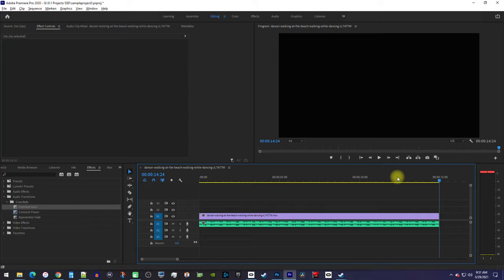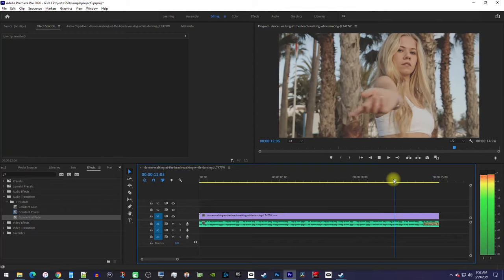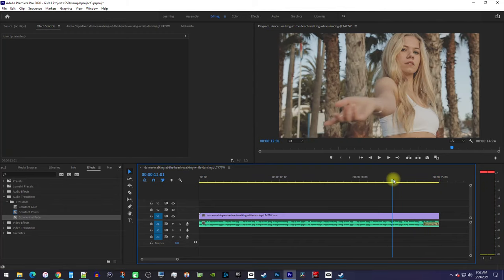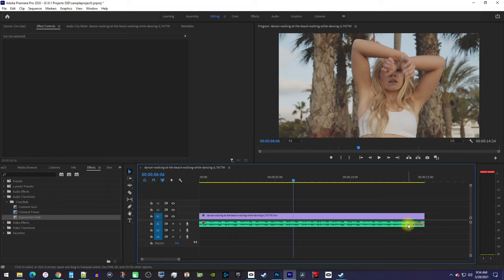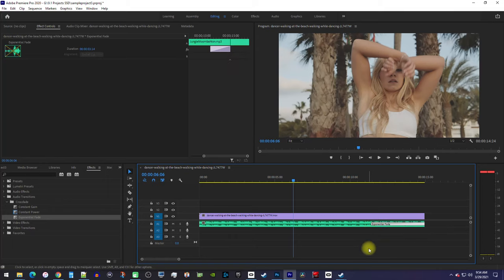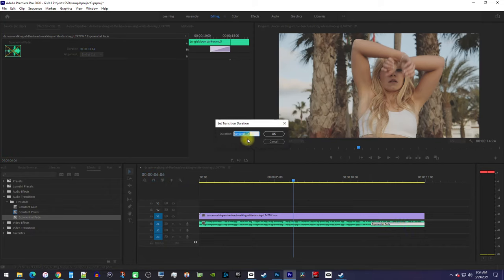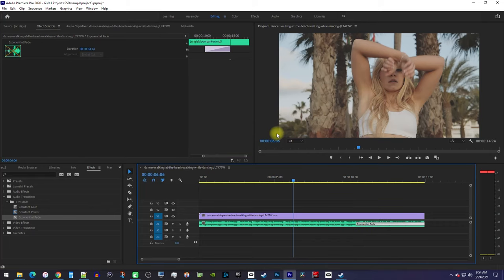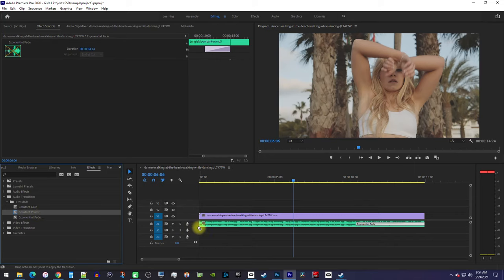How to Fade Out Audio Tutorial | Adobe Premiere Pro 2021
A tutorial on how to fade out audio and music in Adobe Premiere Pro 2021.